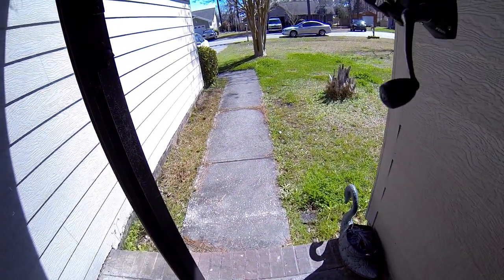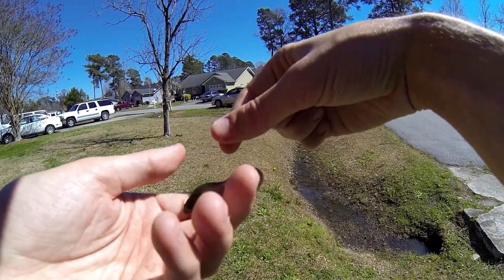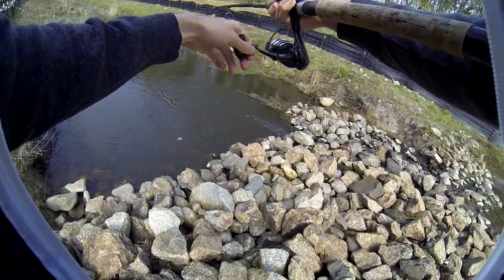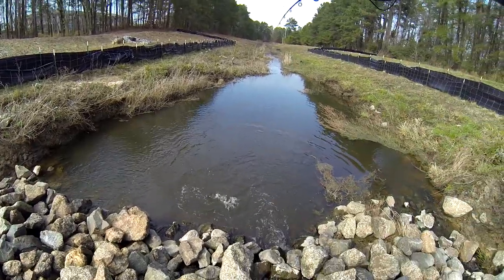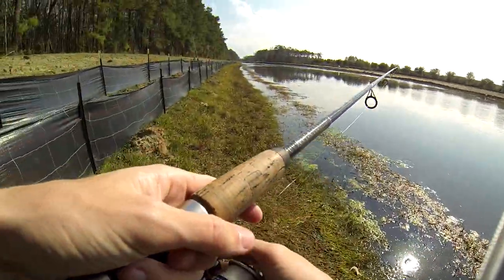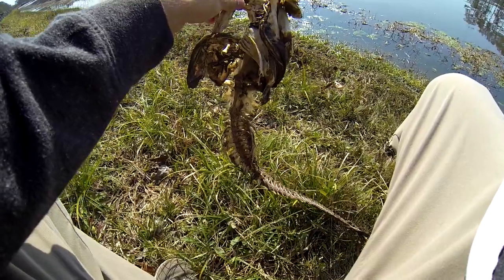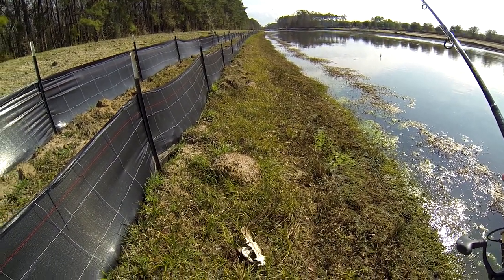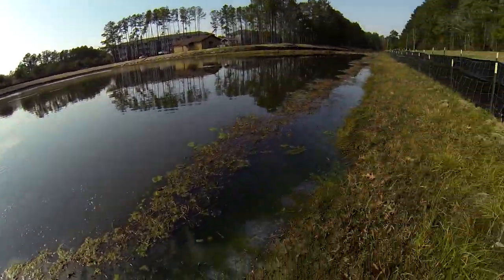Micro-Fishing My Front Yard Ditch! First Fishes of 2021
First video in a while. Going to start posting weekly (atleast) about my lifelisting adventures in freshwater and saltwater. This was just a little introduction to making videos with a new software. New species and better fishing adventures to come very shortly. Microfishing my front yard for micro species and fishing a local pond for my first bass and bluegill of the year.